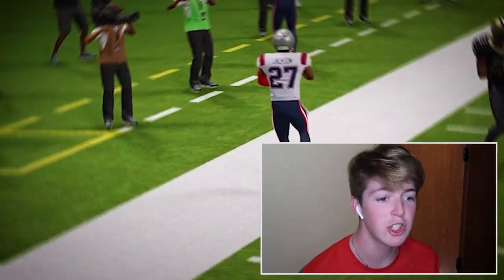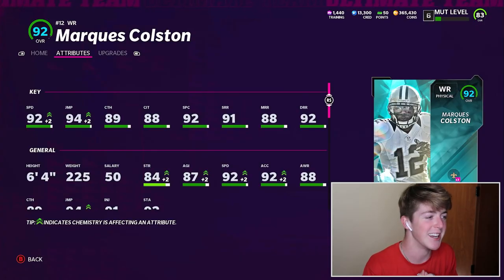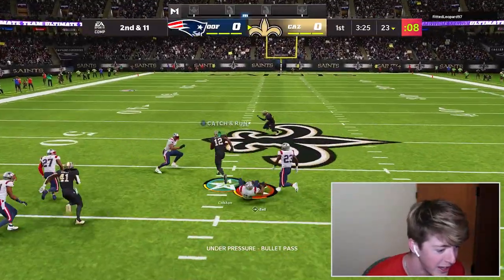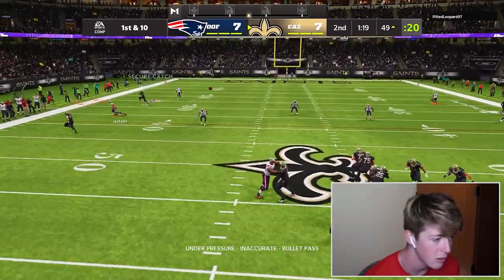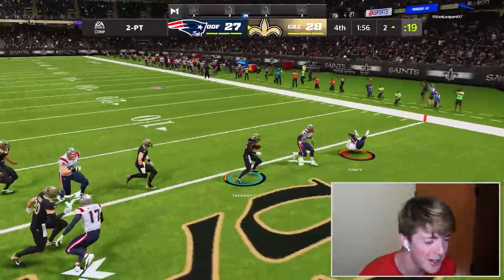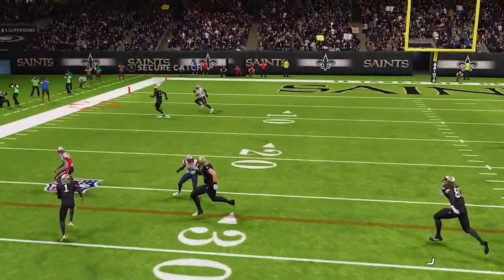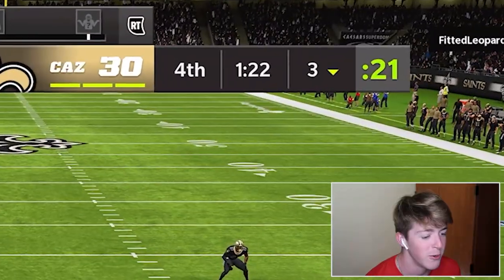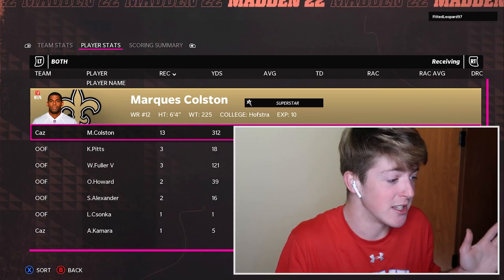*NEW* Marques Colston GOES OFF For 5 TDs! Saints Theme Team #8 - Madden 22 Ultimate Team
Buy this e-book to learn from PRO Madden players! Use code CAZ